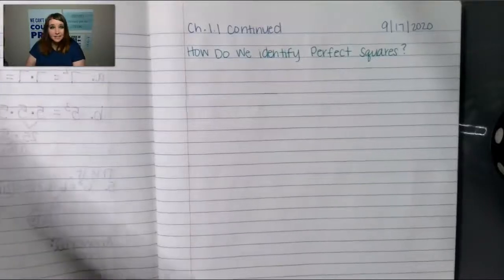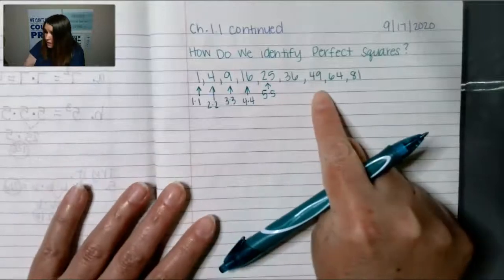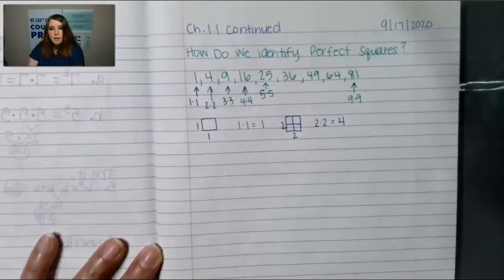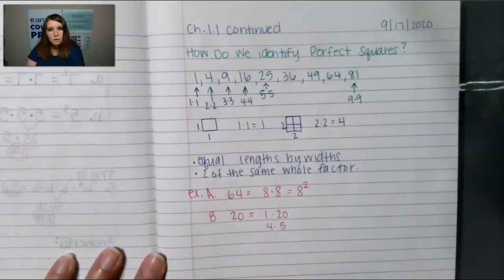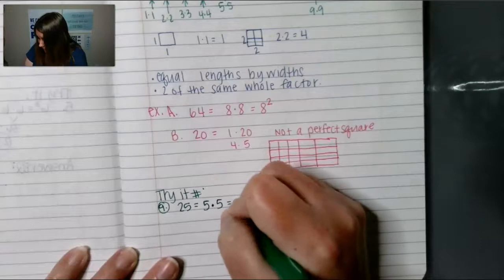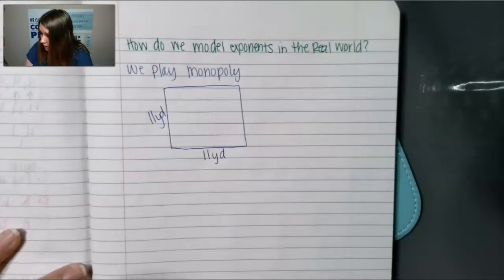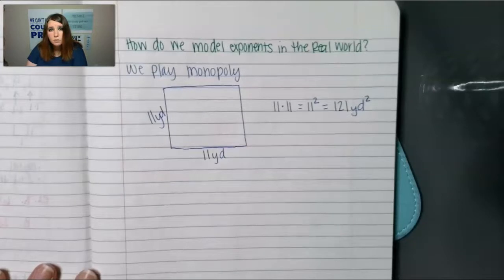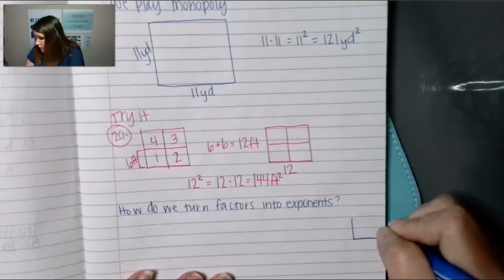ch 1.1 powers and exponents part 2